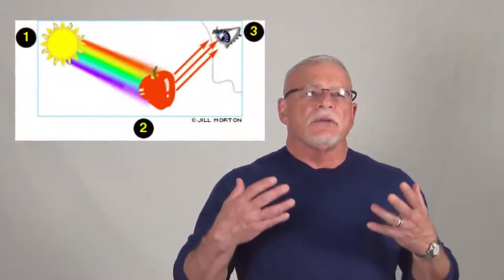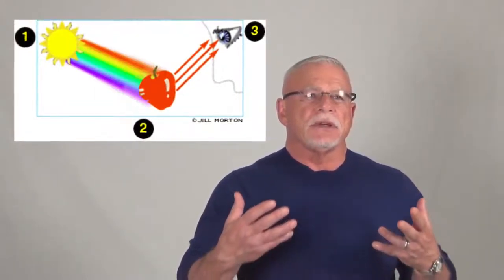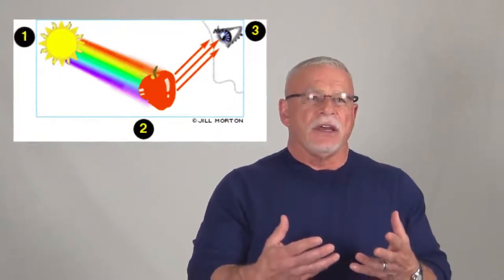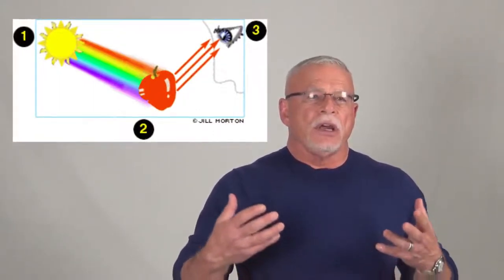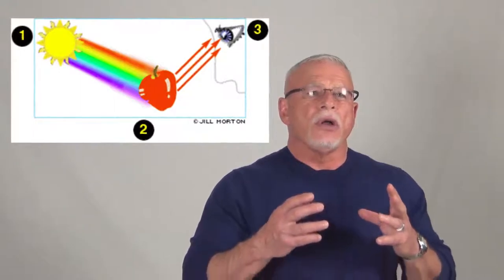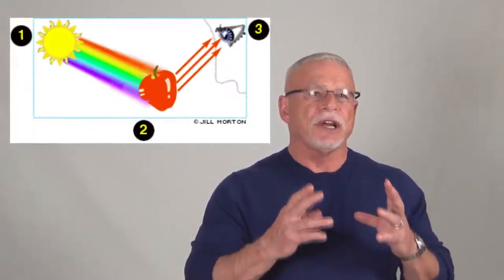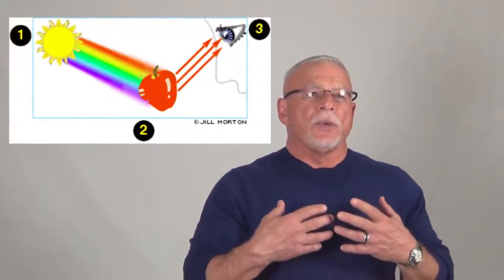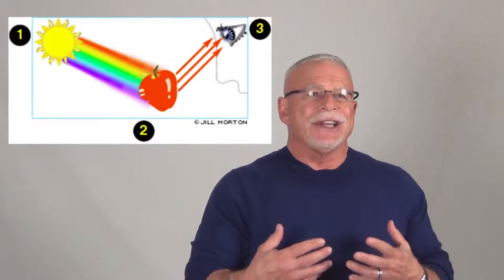BainUltra | Therapy at a Glance - Chromatherapy